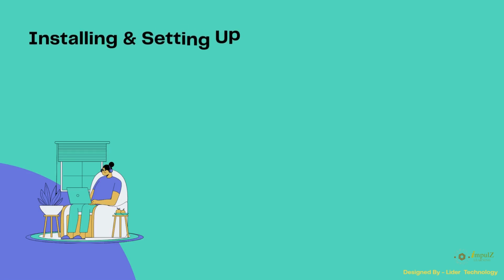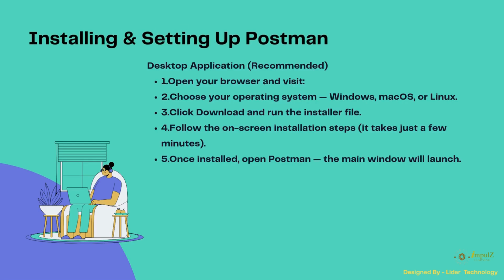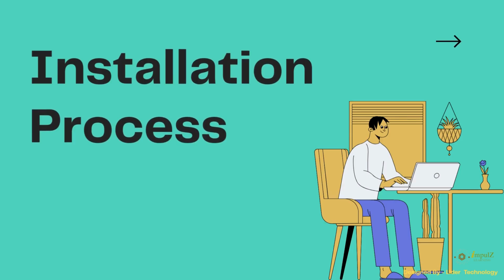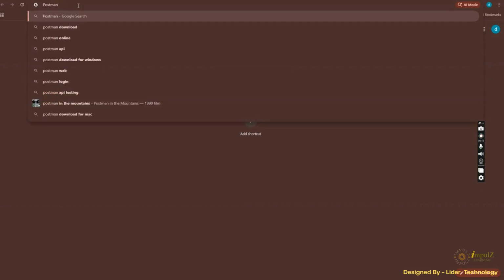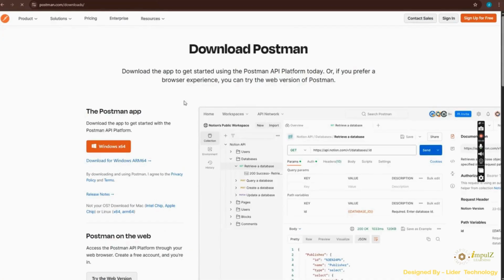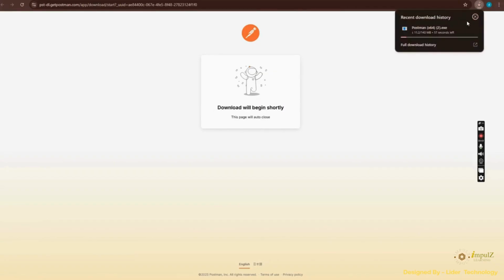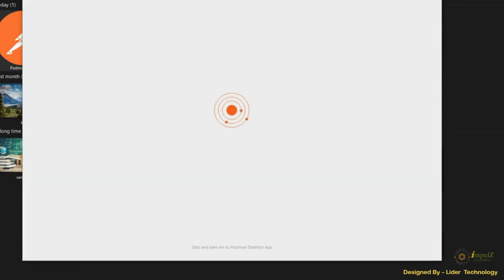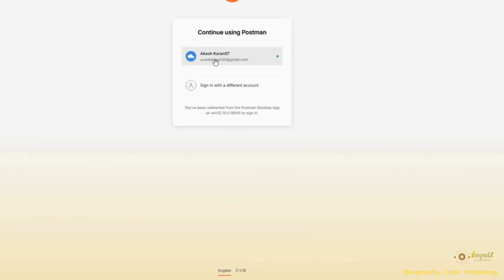Installing and Configuring Postman || Powered by Lider Technology || Learn with Lider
⚙️ Installing and Configuring Postman is the first step toward efficient API development and testing 🌐💻
From setting up workspaces and environments to sending requests and analyzing responses, Postman simplifies the entire API workflow 🚀✨
Building a productive, organized, and scalable API development process with powerful testing and collaboration tools 🔍🔥